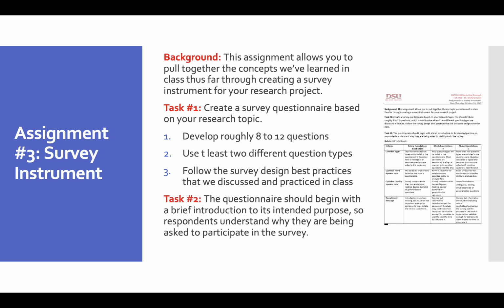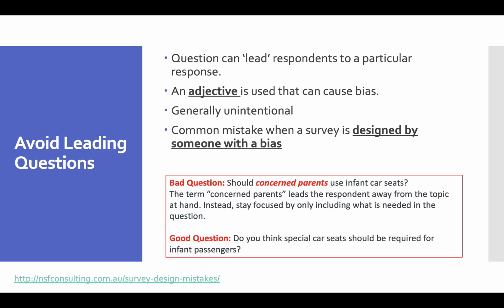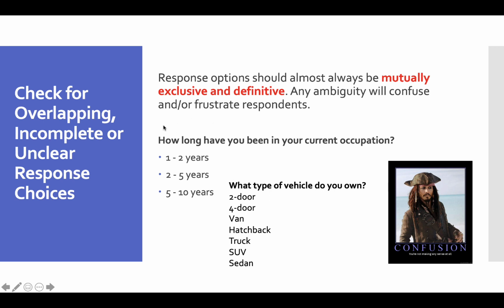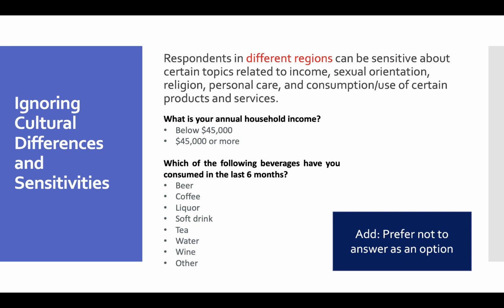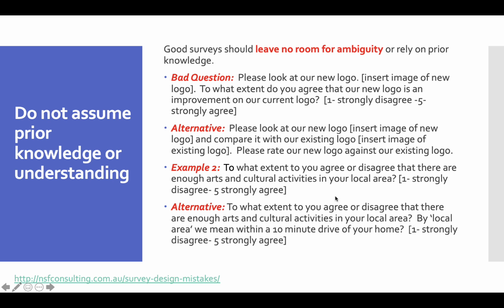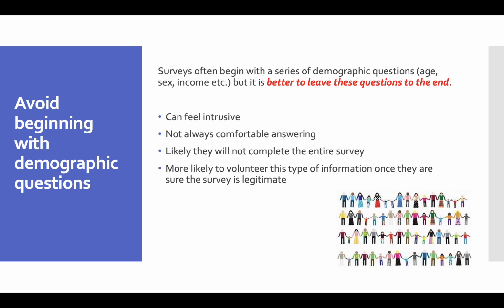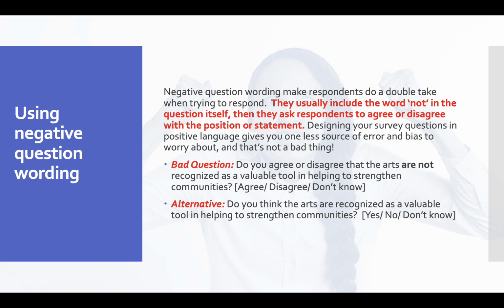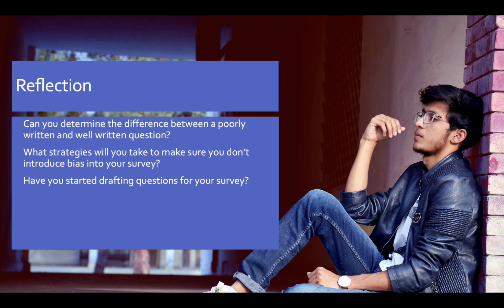Question Development Strategies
This video is a guide to how to write good marketing research questions and to avoid the pitfalls of a bad survey. Get great survey responses for an insightful and accurate research report.